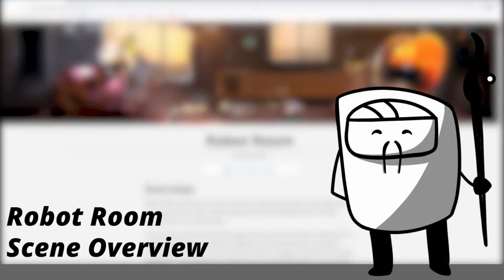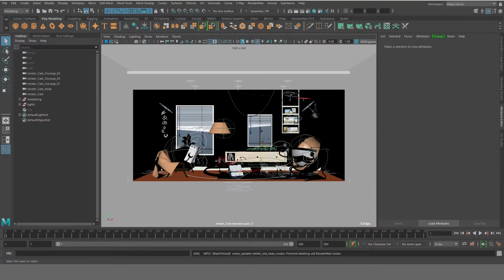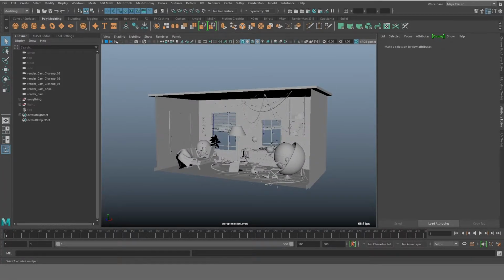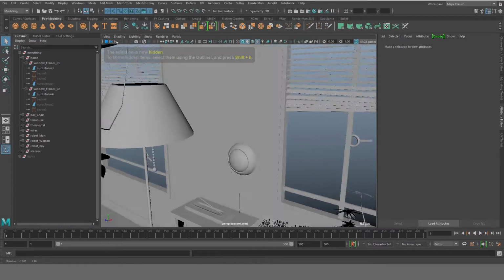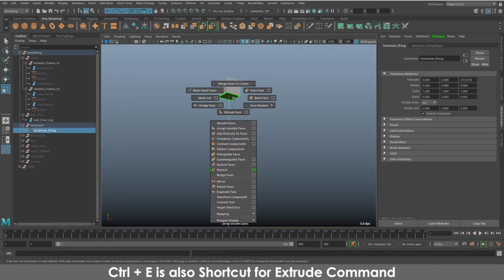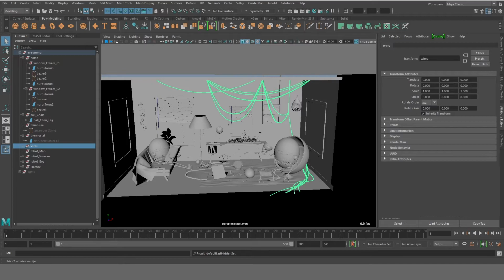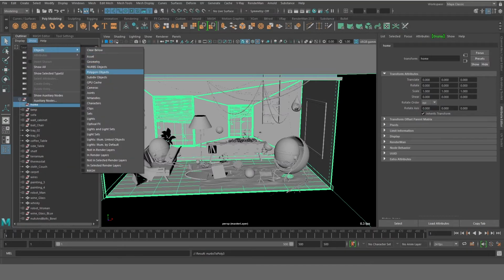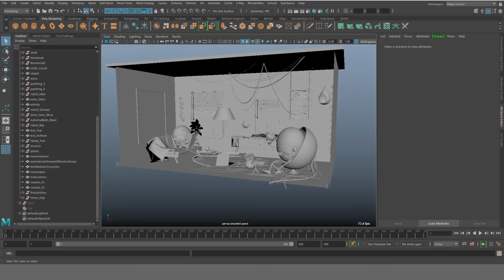Robot Room Scene Overview | 1.3 Leveling up your Lighting and Rendering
In this video, we will be looking at the Robot Room 3D scene by Pixar. We are also going to optimize it for later exporting with USD for Katana.
This is Lesson 3 for Leveling Up your Lighting and Rendering by Render Dojo.